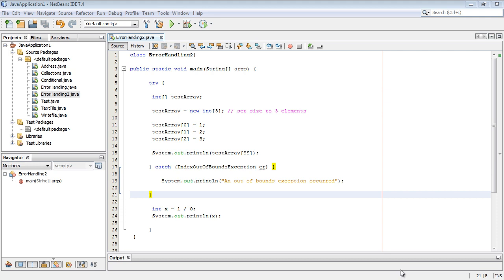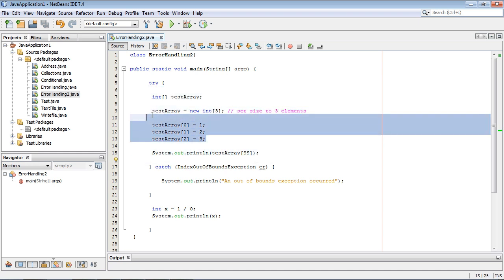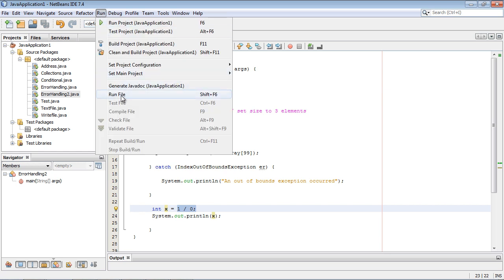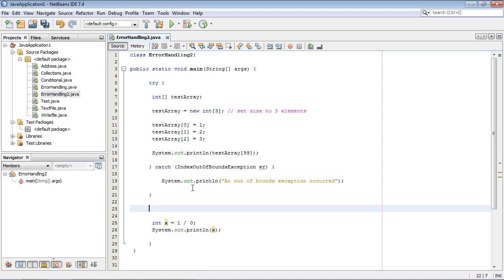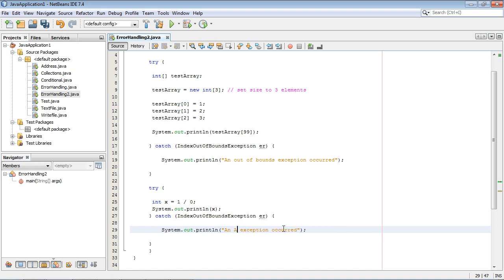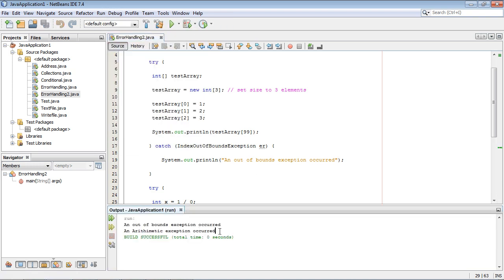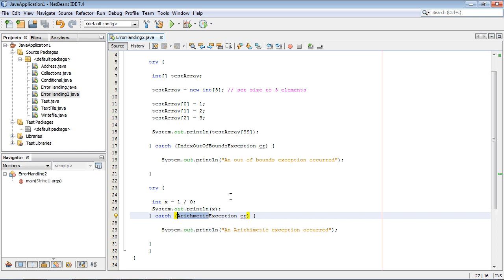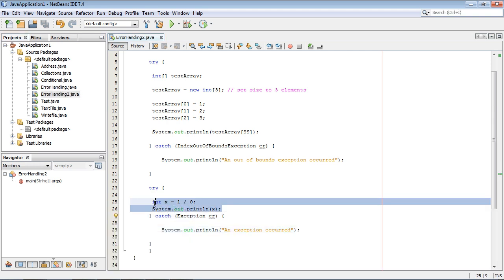Java Tutorial for Beginners - 57 - Multiple try catches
In this tutorial we discuss multiple try catches in exception handling.